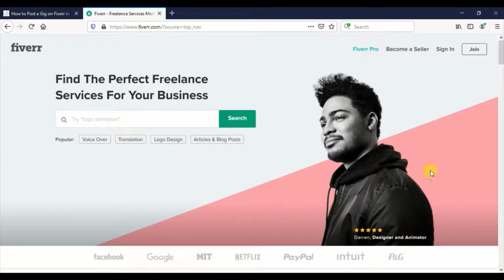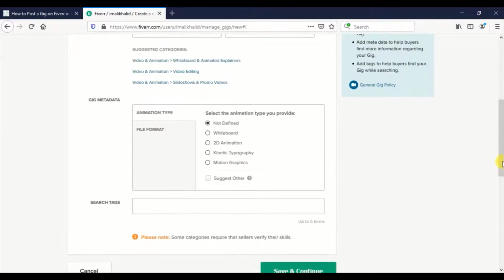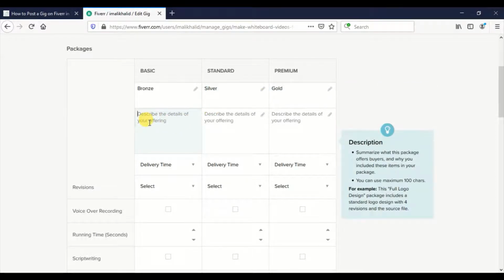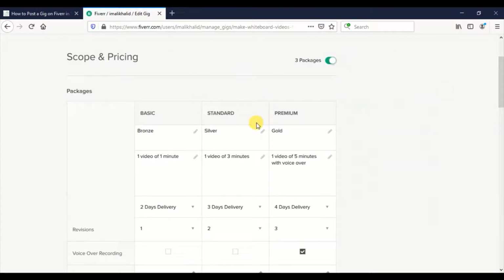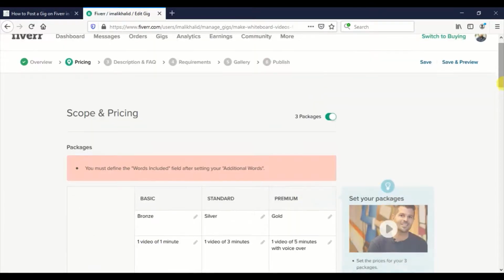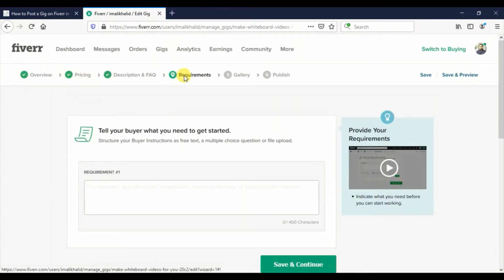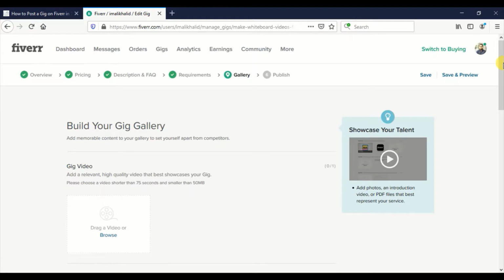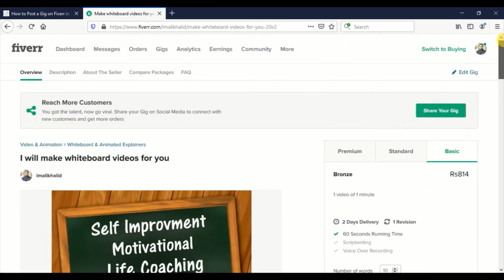5. How to Publish Gig on Fiverr - Create a Professional GIG on Fiverr - Fiverr Gig Tutorial 2020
Hey Guys!

I have launched a FREE Fiverr Series for you where you will learn how you can earn money on Fiverr. It will be a detailed series and every topic will be discussed properly.

This is the 5th video of FREE Fiverr Series. In this video, we'll discuss: How to Publish a Gig on Fiverr

FREE Fiverr Series Course Links:

1. Fiverr Introduction and How it Works
2. What to Sell on Fiverr
3. How to Create and Set up Fiverr Profile
4. Tips & Templates to Write Professional Profile Description
5. How to Publish a Gig on Fiverr
6. How to Do Keyword Research on Fiverr
7. How to Do Fiverr Gig SEO in 2020
8. Tips & Templates for Fiverr Gig Description
9. How to Create a Killer Fiverr Gig Image

About Channel:

'Ash Knows' is a channel where you will find better than best tips about Blogging, SEO, WordPress, Entrepreneurship, Earning Online, and Digital Marketing.